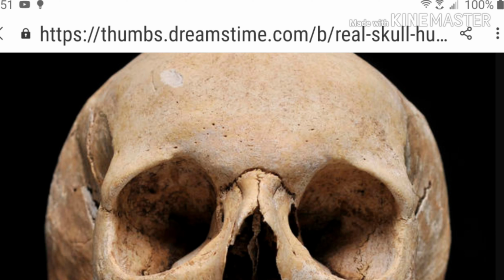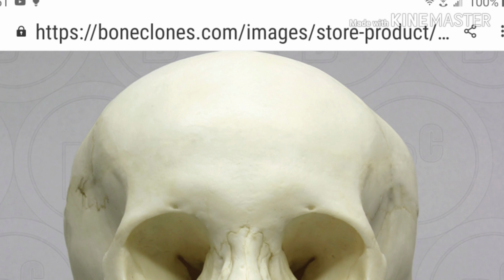New Mandela Effect Changes to the Human Skull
And

"MANDELA EFFECT: FRIEND or FOE?":

Go to your Amazon website and search these book titles or my name to get better shipping rates in your region. Many Thanks! 🌞🌻🐝

This material is being made available within this transformative or derivative work for the purpose of education, commentary and criticism, and is believed to be "fair use" in accordance with Title 17 U.S.C. Section 107.

Thank You so much for your support of this channel ❤ Eileen